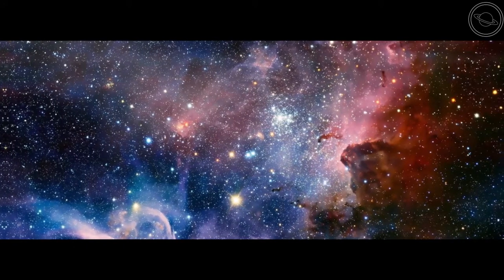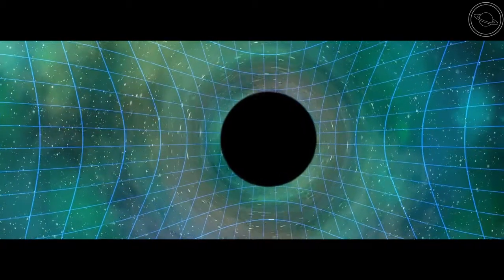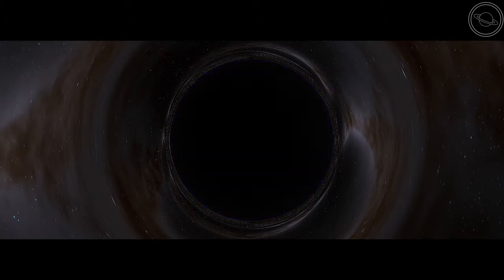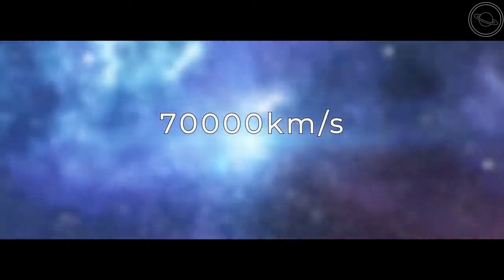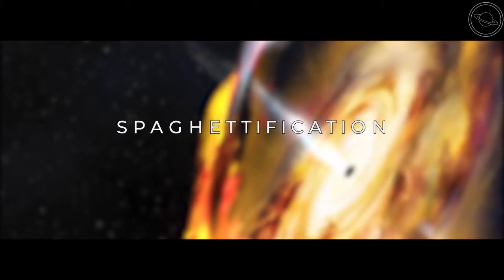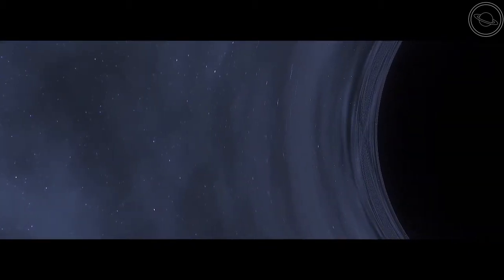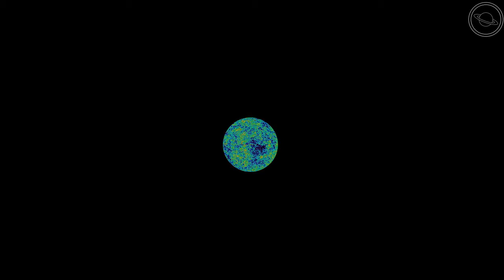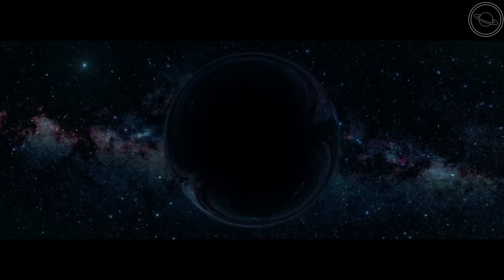What is Inside a Black Hole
Have you ever wondered what it would be like to fall into a black hole? What would it look like and what would your eventual fate be? In this video, I will describe the most likely scenario of what is inside a black hole.

📚Great astronomy books:
1. A Journey Through the Cosmos - Brian Cox and Jeff Forshaw

2. The Astronomy Book:Big Ideas Simply Explained - DK

3. A Brief History Of Time - Stephen Hawking

🎙️Equipment I used to create the video:
1. Blue Snowball Ice Microphone

2. Blue Snowball Pop Filter